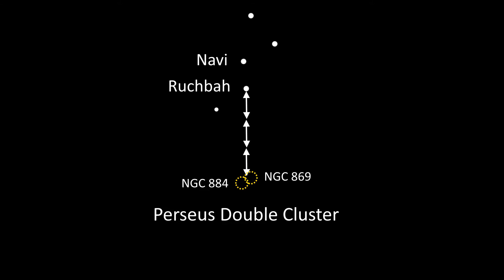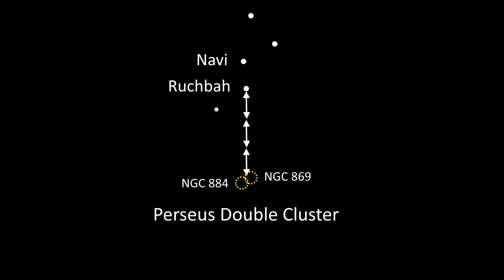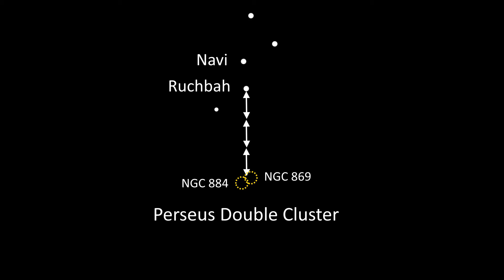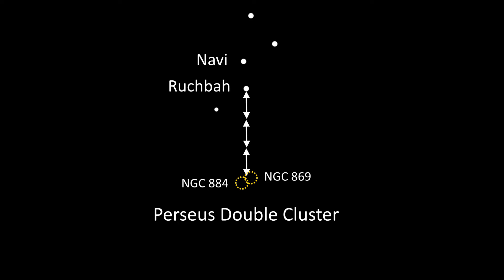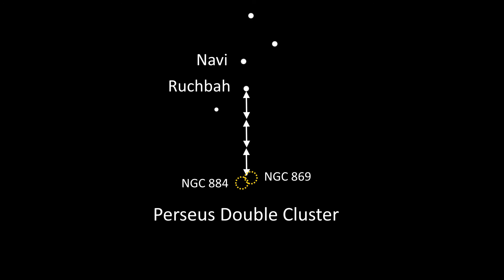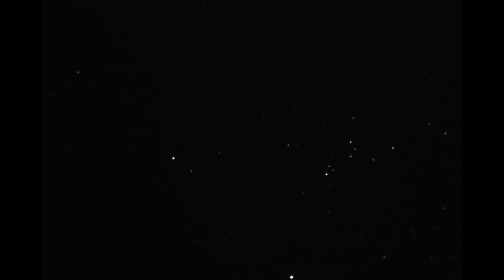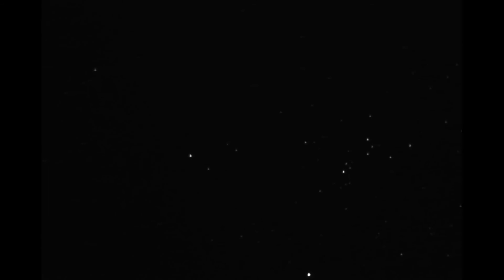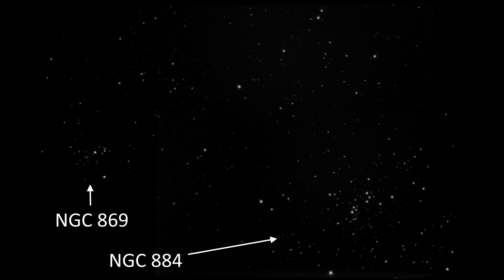How to find the Double Cluster in the Constellation Perseus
The Double Cluster, also known as Caldwell 14, is  located in the Perseus constellation and is one of the most impressive sights in the nights sky made up of the cluster NGC 869 and cluster NGC 884.

Discover out how to find the double cluster and what it should look like through your telescope eyepiece.

Equipment List:

 - Celestron SE6 Telescope
 - Altair GPCAM3 178M USB3 Mono Camera
 - SkyWatcher EQ5 Mount
 - SkyWatcher Enhanced Dual-Axis Motor Drive
 - Antares f6.3 Focal Reducer
 - Two Spacers